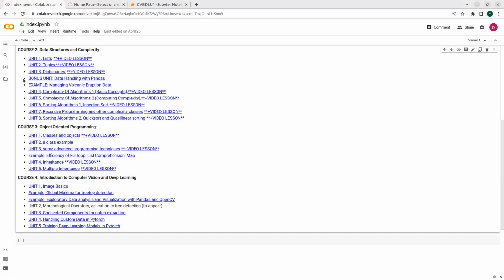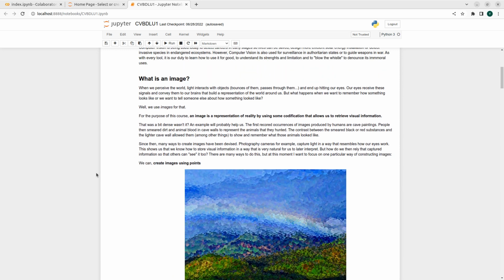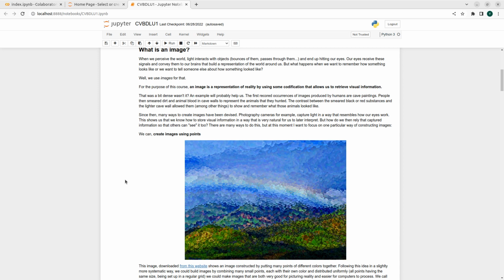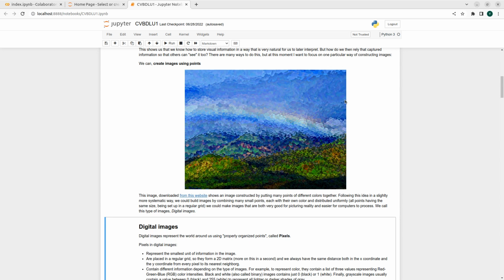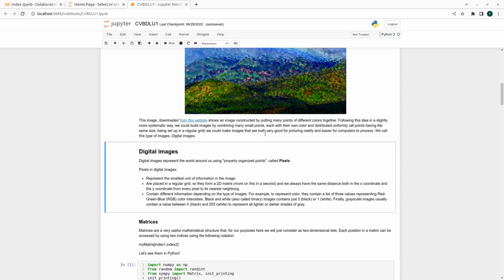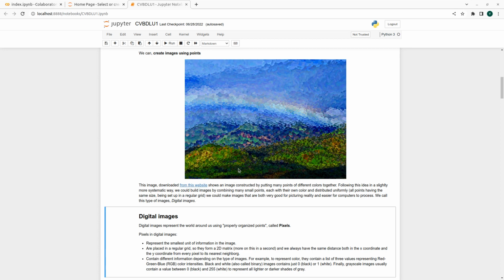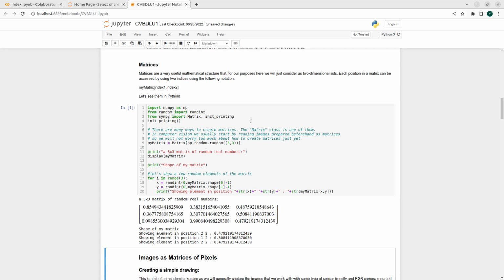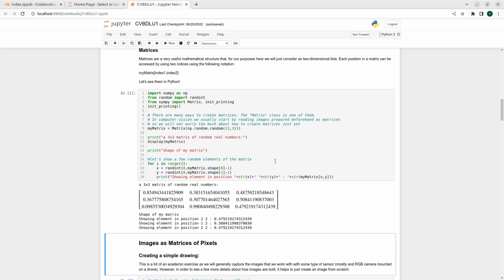ICVDLUnit1PArt2ImageDef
In this video we discuss (briefly) how we "see" things and how that affects the way we represent images in computer vision (where we are basically trying to teach computers to "see" as we do.

Session Notebook.